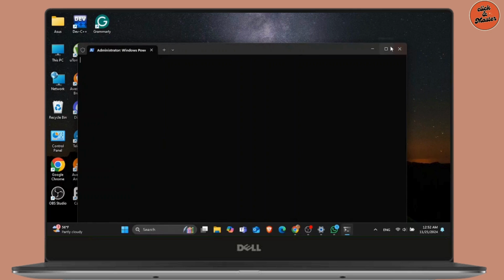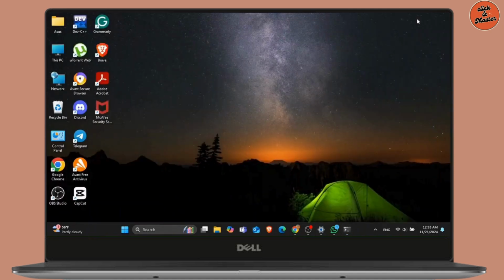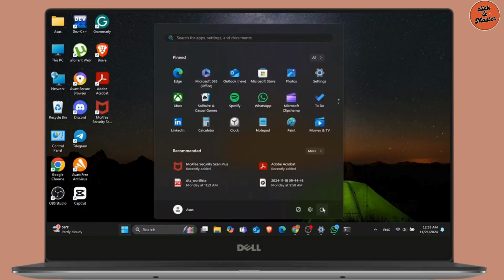How to fix the issue with setting app not opening in windows 11 ?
How to Fix the Issue with Settings App Not Opening in Windows 11:

Welcome to our detailed guide on "How to Fix the Issue with Settings App Not Opening in Windows 11"! If you’re facing trouble opening the Settings app on your Windows 11 PC or laptop, you’re not alone. This common issue can stem from system glitches, corrupted files, or outdated updates. In this video, we’ll provide you with step-by-step solutions to fix the Settings app and restore normal functionality. These easy-to-follow methods will help you troubleshoot and resolve the problem effectively.

In this video, we will show:

How to fix the Settings app not opening in Windows 11
Troubleshooting steps for unresponsive Settings in Windows 11
Methods to repair or reset the Settings app on Windows 11
How to use alternative ways to access Windows 11 settings
Common reasons why the Settings app won’t open